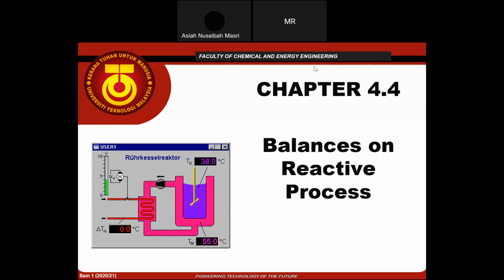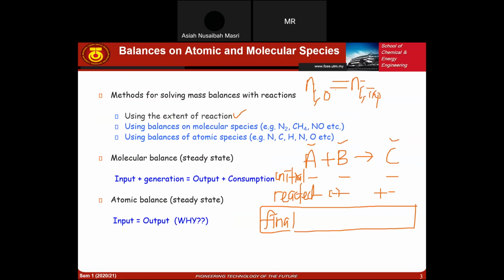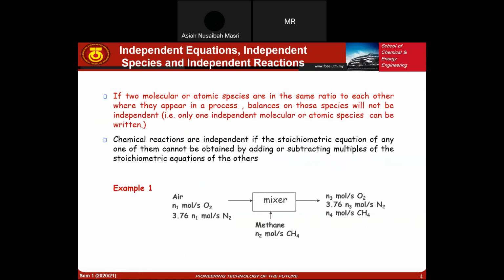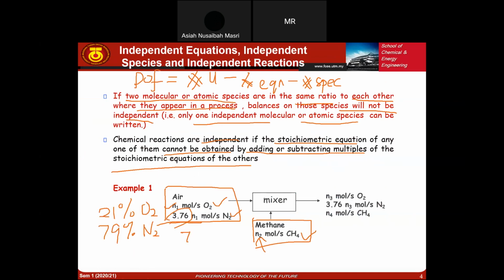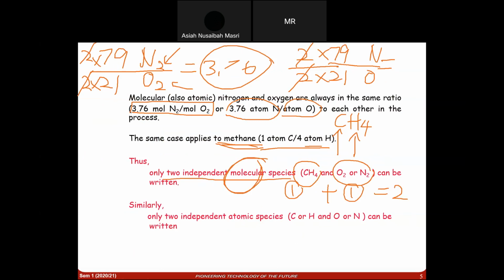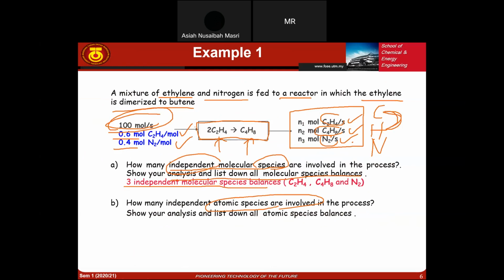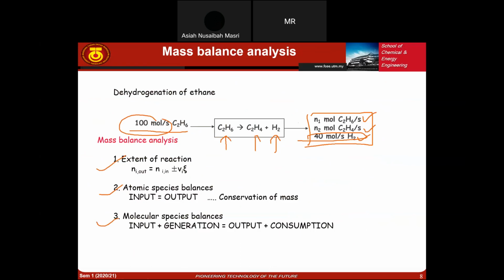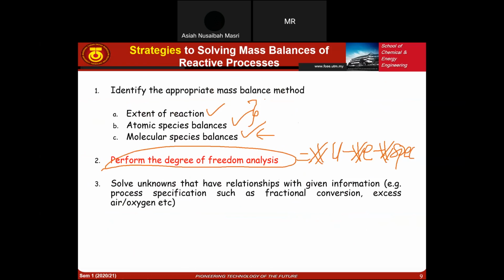Reactive Process - Extent of reaction, molecular and atomic balances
Mass balance for reactive process. Solving using:
1. Extent of reaction
2. Molecular species balance
3. Atomic species balance